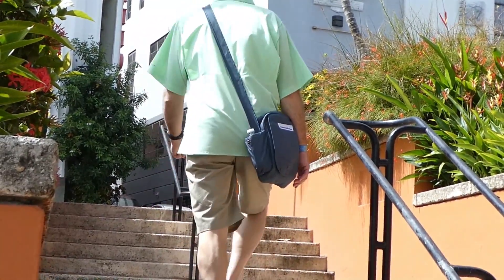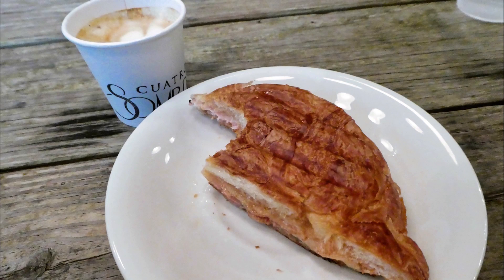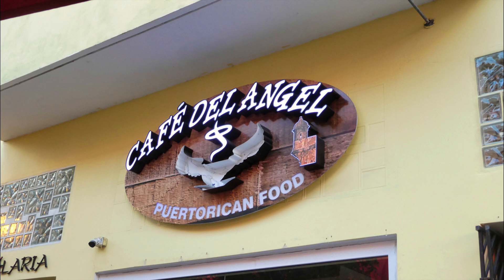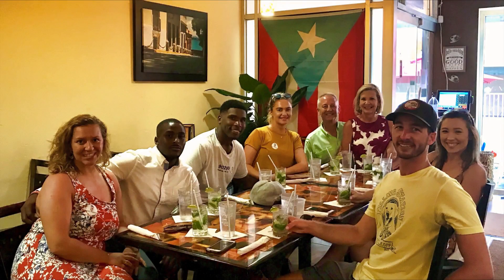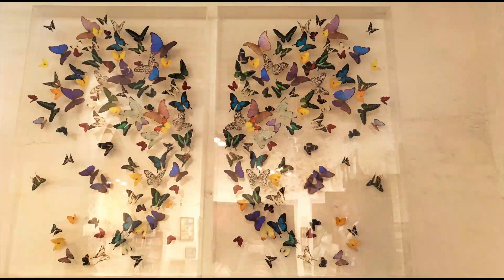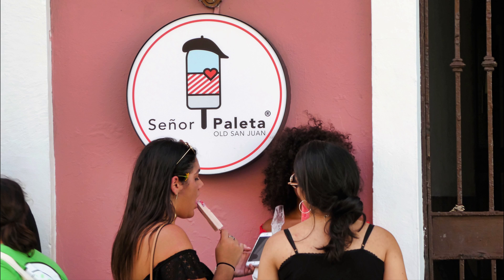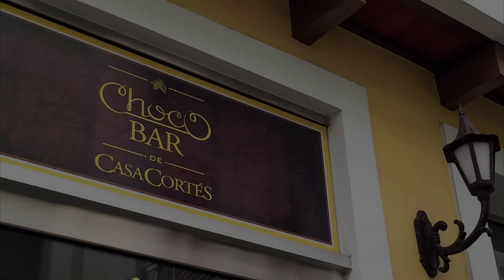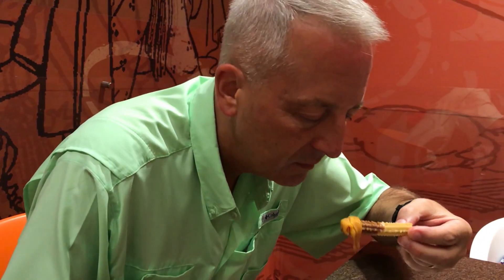Old San Juan Food Tour in San Juan Puerto Rico